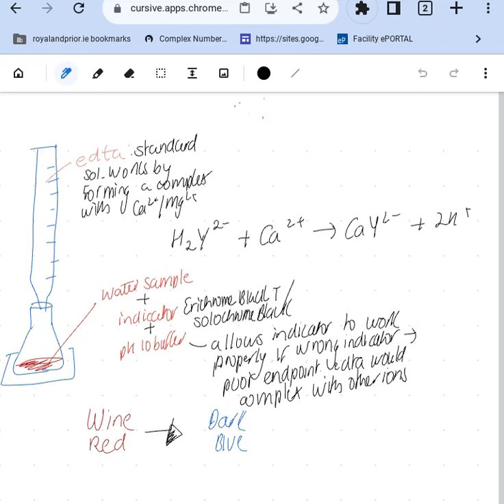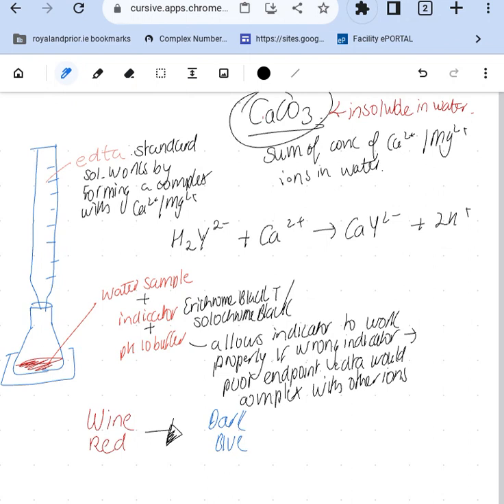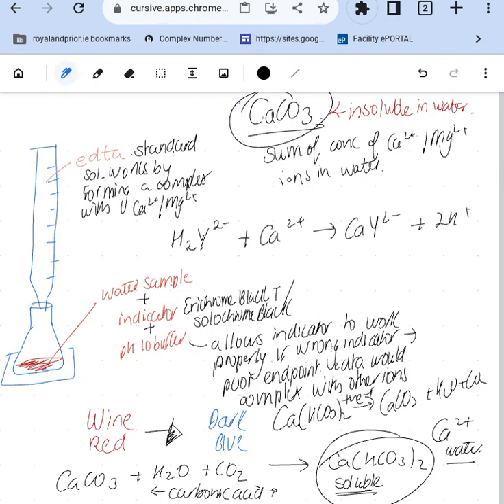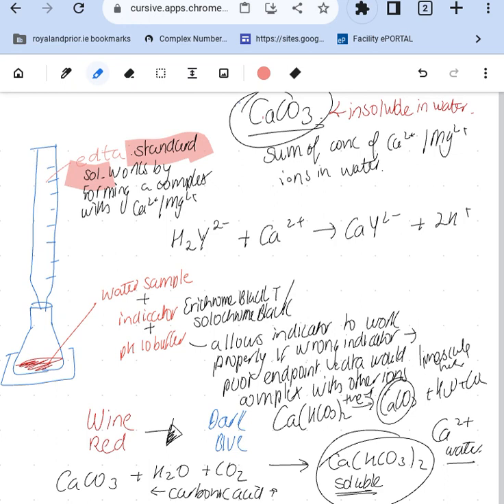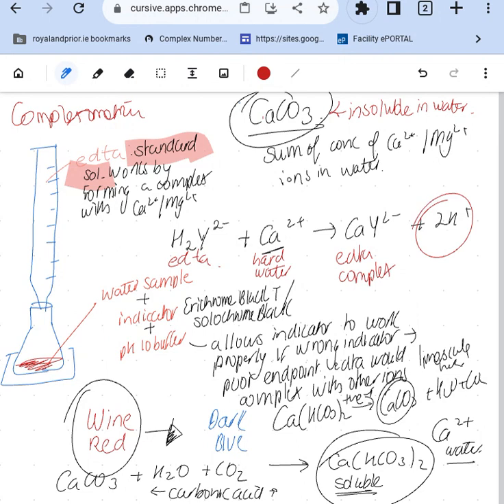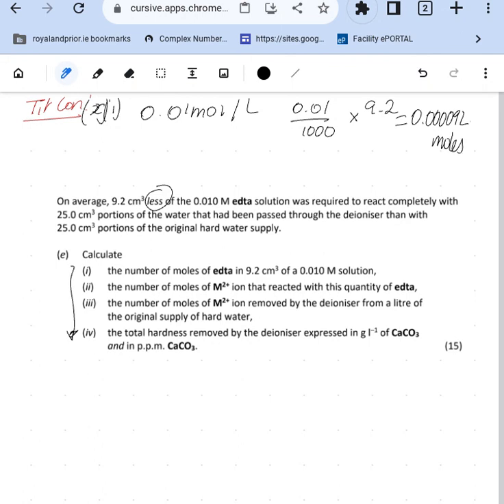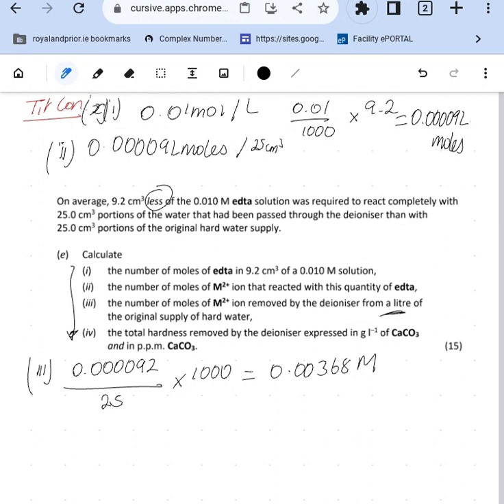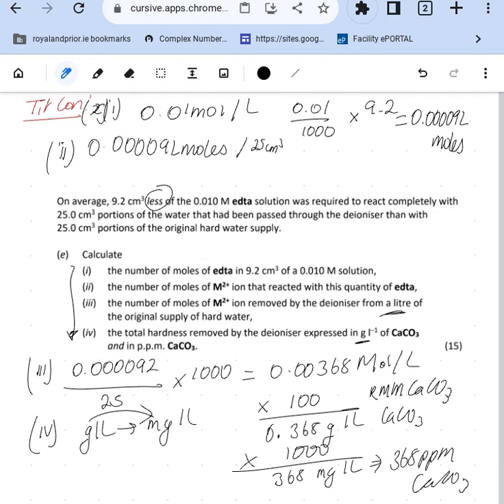To Determine the total hardness of a water sample LC HL Q1 2022 Chemistry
leaving certificate higher level chemistry determine the total hardness of a water sample using a standard solution of edta. 2022 question 1